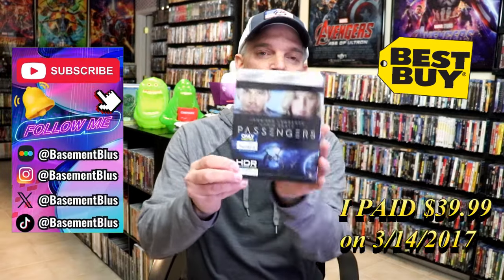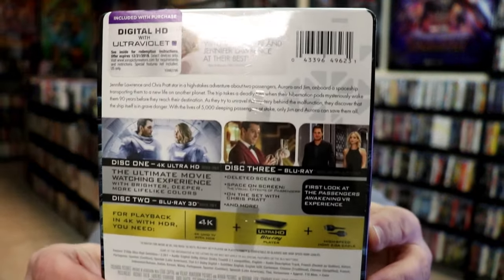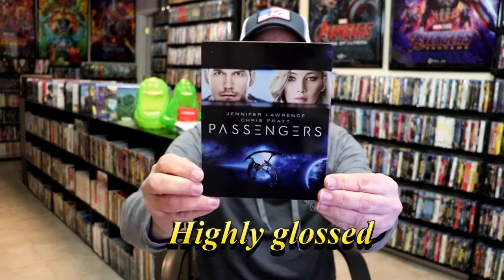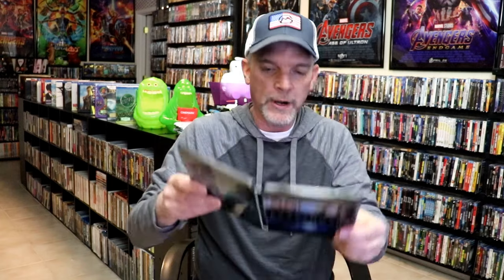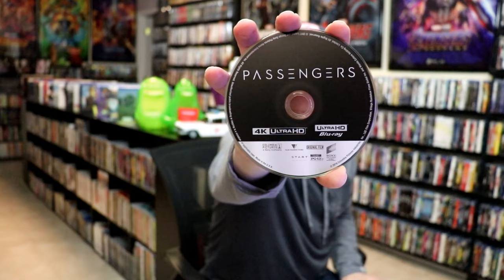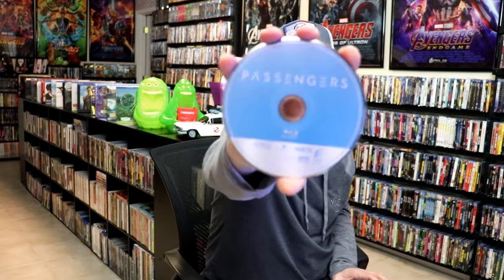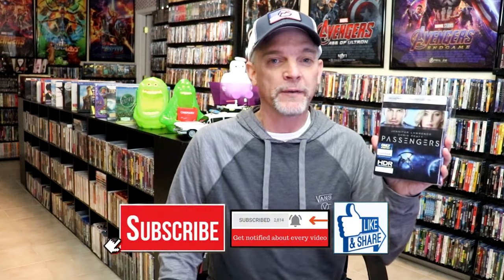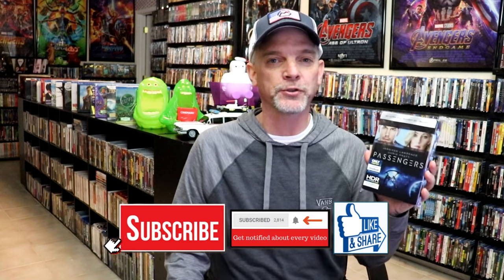Passengers Best Buy Exclusive 4K Ultra HD Blu-ray Steelbook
Check out the Passengers Best Buy Exclusive 4K Ultra HD Steelbook!

► Purchase on 4K Ultra HD
► Purchase on Blu-ray